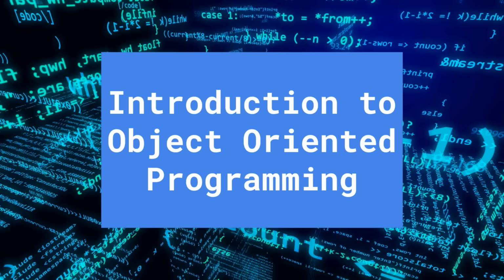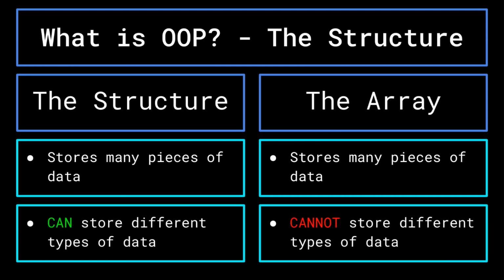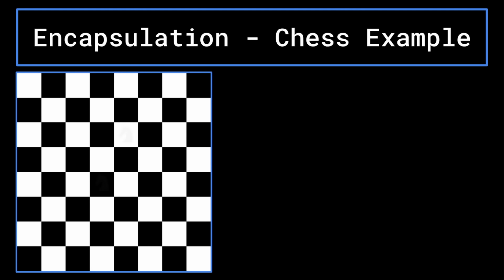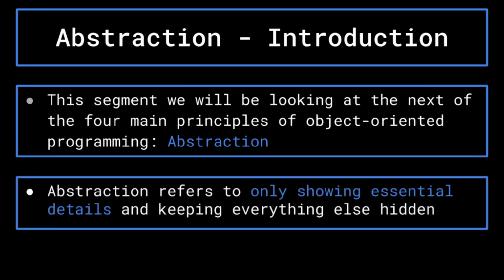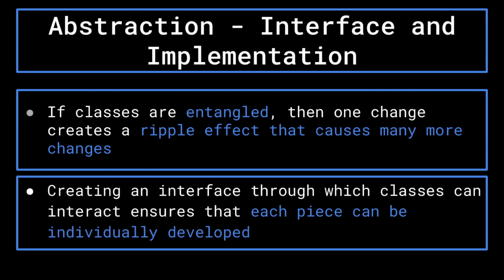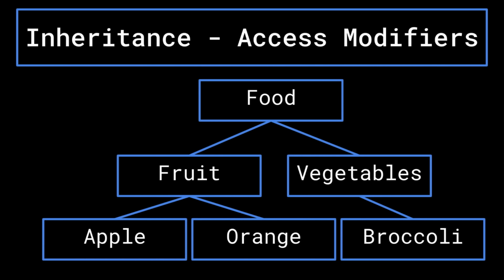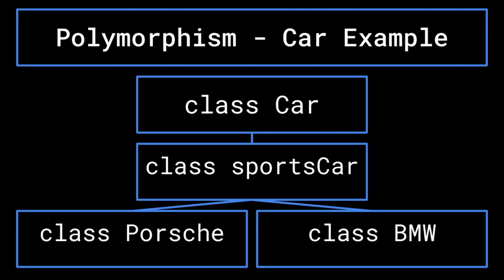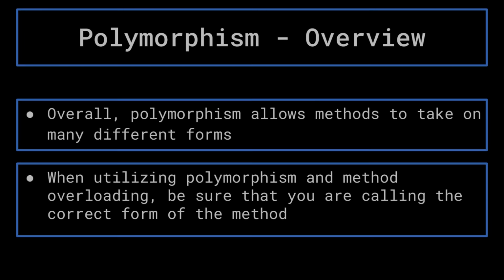Intro to Object Oriented Programming - Crash Course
Learn the basics of object-oriented programming all in one video.

⭐️ Course Contents ⭐️
⌨️ (00:00) Introduction
⌨️ (07:37) Encapsulation
⌨️ (12:45) Abstraction
⌨️ (17:49) Inheritance
⌨️ (22:47) Polymorphism